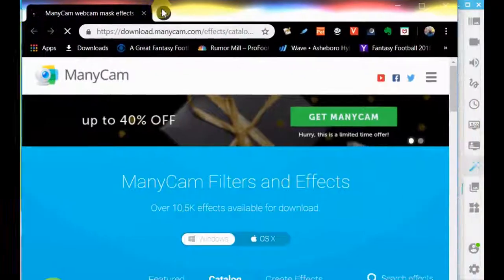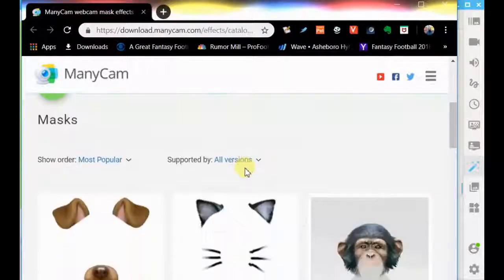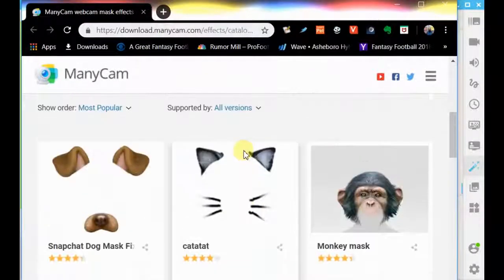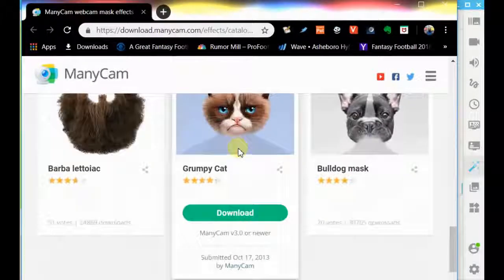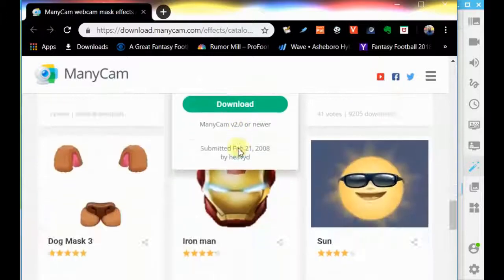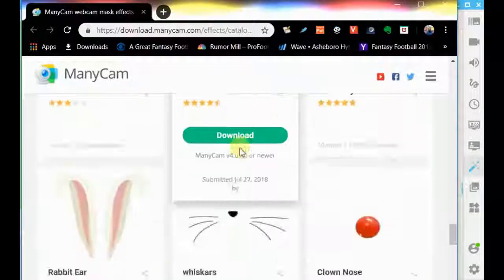How to Use Face Accesories on ManyCam in the VIP Kid Classrom!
Face accesories can transform your VIPKID classroom. Check out the video to see how easy it is to download and use new face accessories, objects, and overlays!